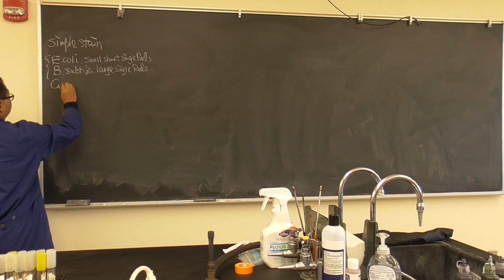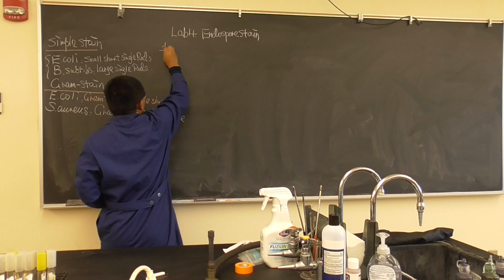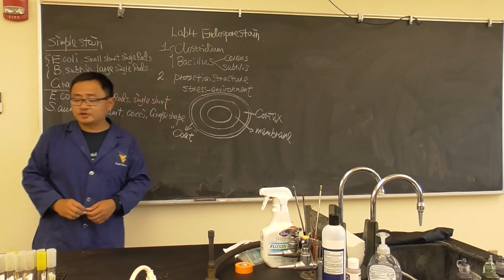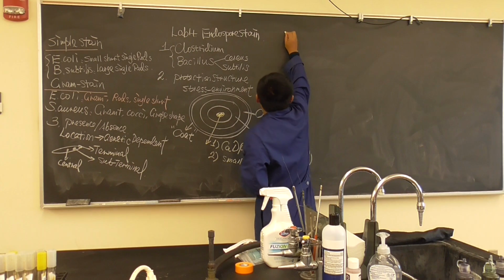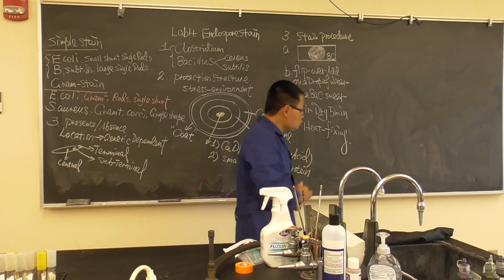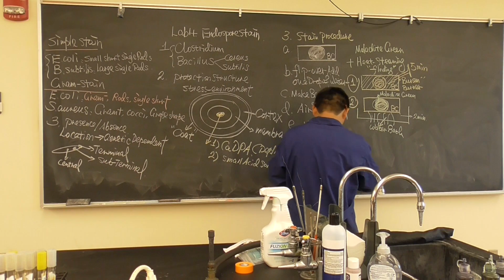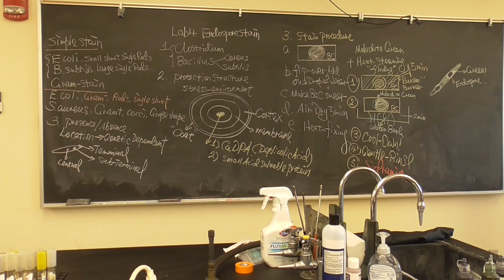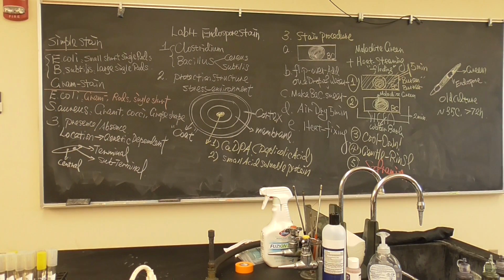AEM 341 Lab 4 Endospore stain